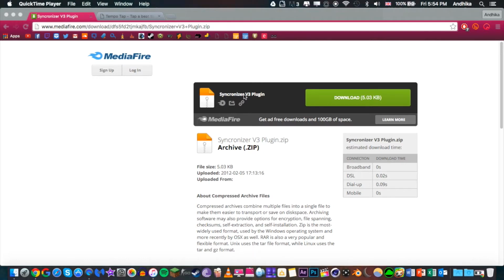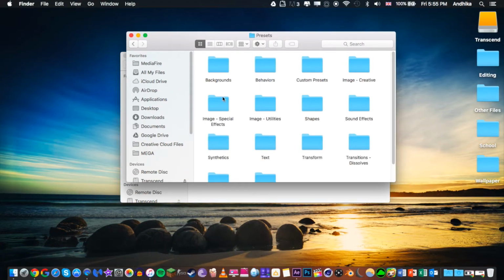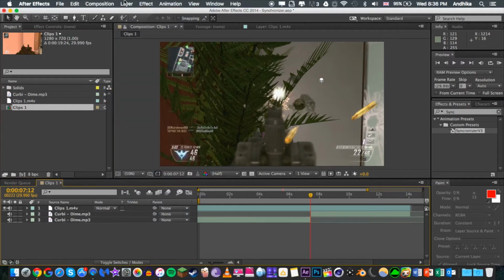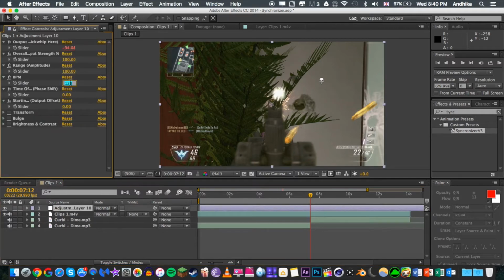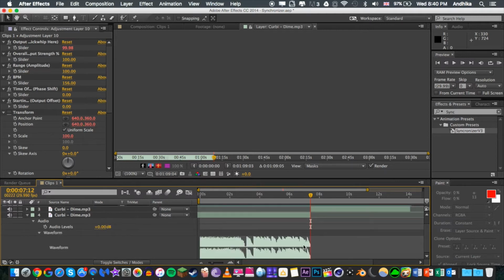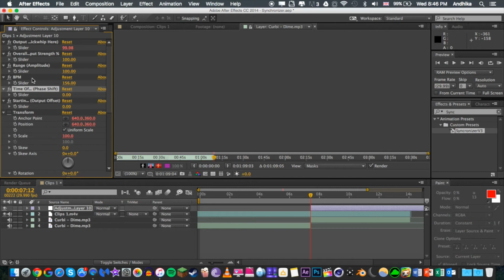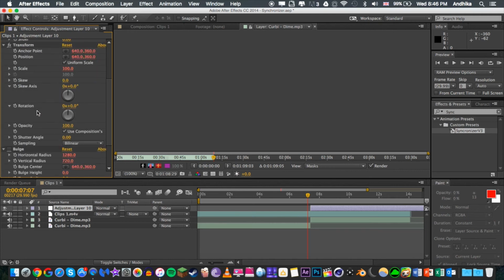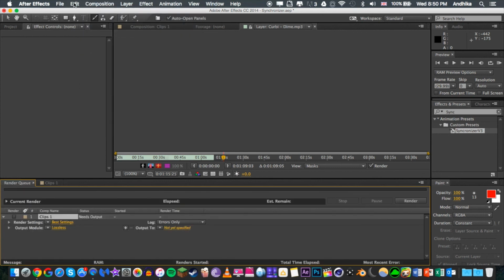How to Add Screen Pumps To Your Videos | After Effects Tutorial (Mac)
How to Add Screen Pumps To Your Videos | After Effects